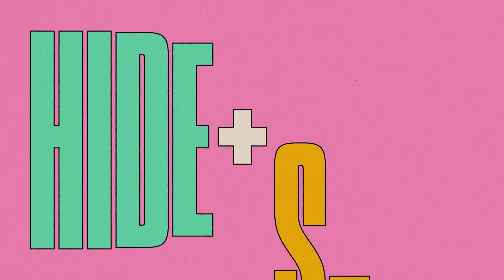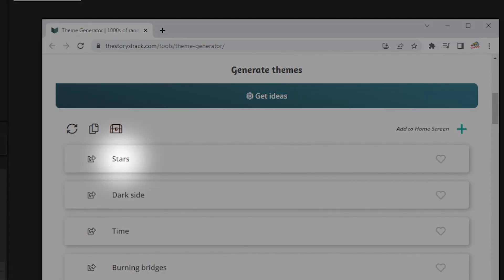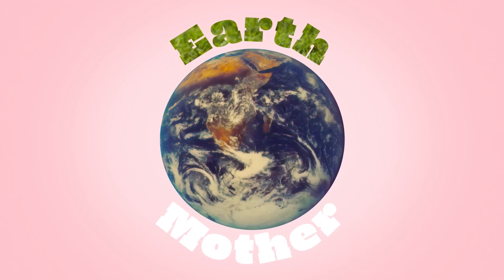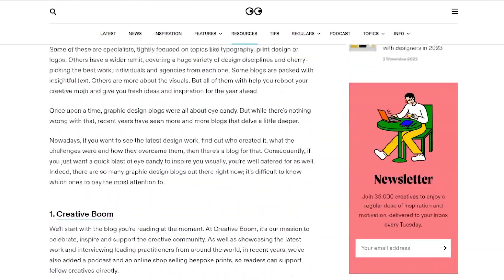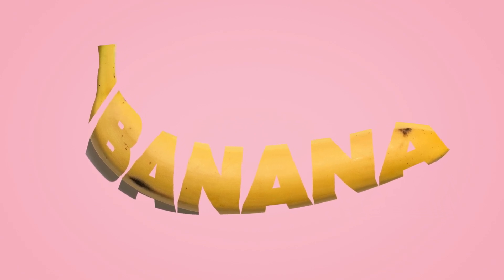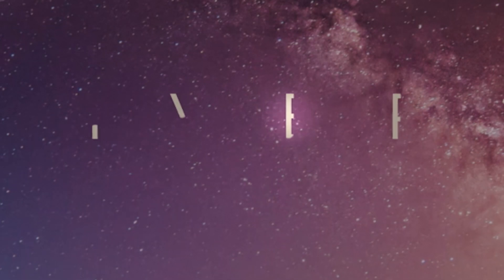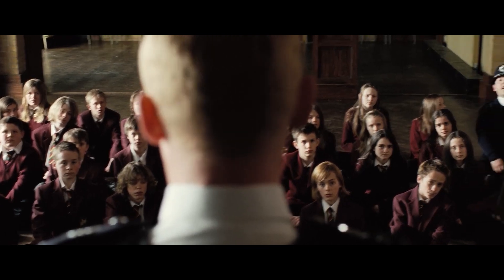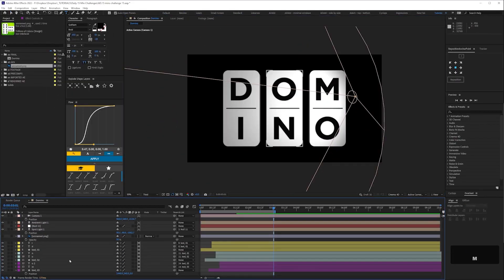15 Mins Every Day to Become a Better Motion Designer?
In August I set myself a challenge of doing a timed animation every day.

In this video I'll talk about some of the animations, and why I think doing timed exercises are beneficial. I've always done timed animation exercises with students when I've taught After Effects, but I'll give them an hour or more. Then I saw this side project from Ryan Plummer

So I thought aha! I can do one a day for a month and no student can ever complain when I set them timed exercises in future.

Full rules are below for anyone wishing to try this for themselves, but essentially you have 15 minutess from start to finish to create an animation on a random theme.

It gives a few options, but I had to pick the TOP of the list.

RULES

- You have 15 mins from start to finished animation. You don't need to render it, just have your animation done, ready to RAM preview.

- A random theme generator picks the theme. You have no idea what it will be before you start. It gives you four

- Use any software, but bear in mind this is animation, not still. I work quickest in After Effects so that's my weapon of choice.

- Any collection of imagery or other resources has to be done within the allotted time. This can be from the web or saved on your computer, and includes stock footage or photos and textures.

- You cannot pull in any ANIMATED files or assets from old projects, but you CAN import or open old files to grab expressions or scripts.